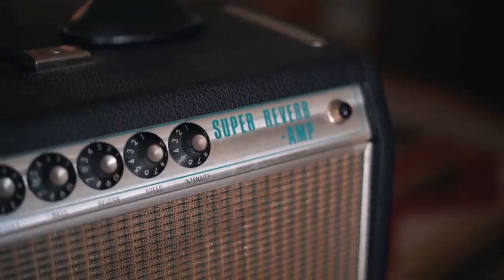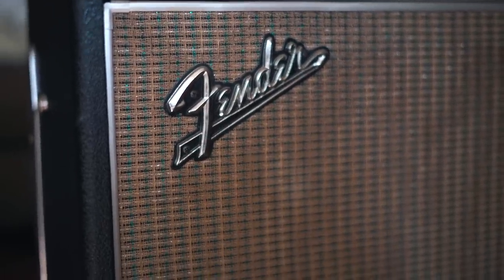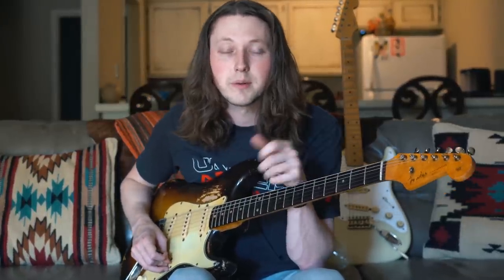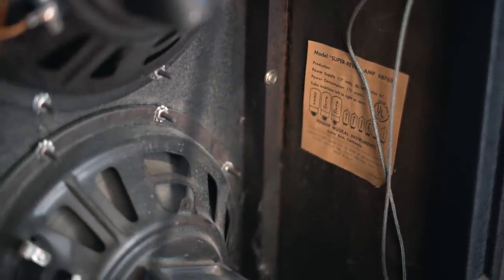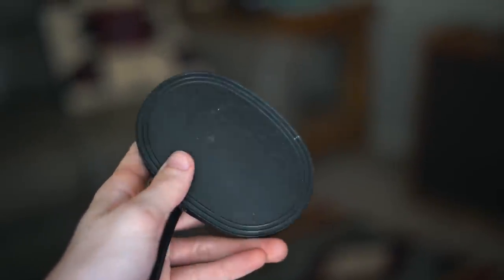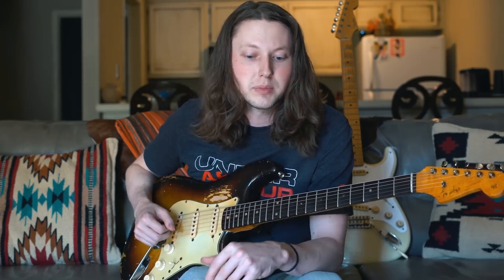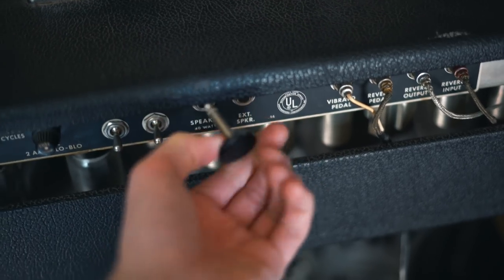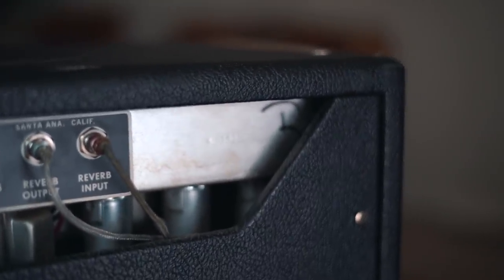Time Capsule 1968 Super Reverb (100% original) & 1959 Stratocaster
2019 Gear:
1959 Sunburst Stratocaster
1958 Mary Kaye Stratocaster
1961 Olympic White Stratocaster
1959 Les Paul Junior or 1958??
1969 Fender Telecaster Maple cap
1959 Bassman
1965 Super Reverb